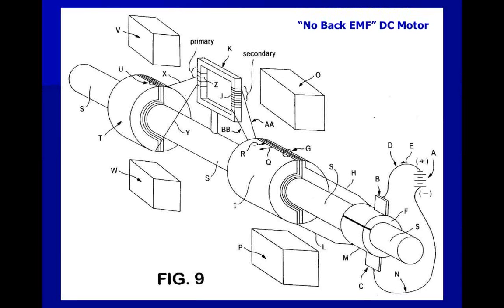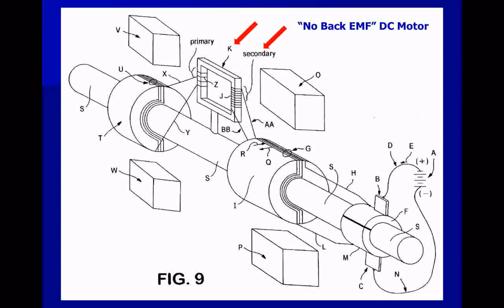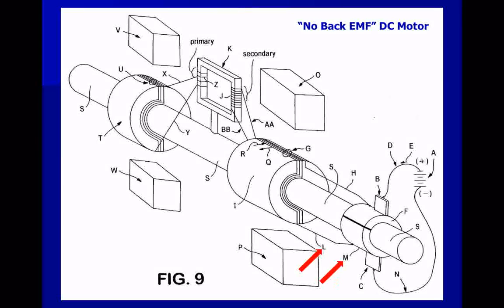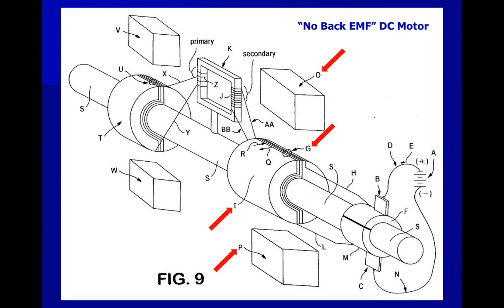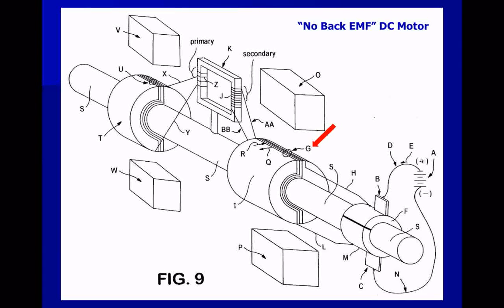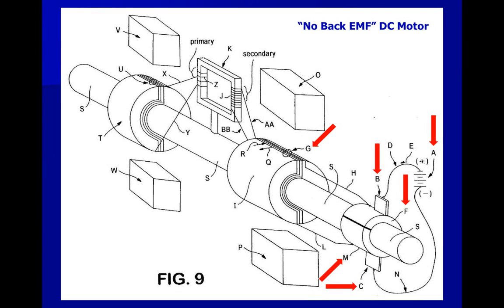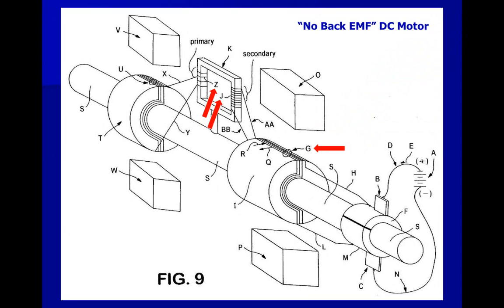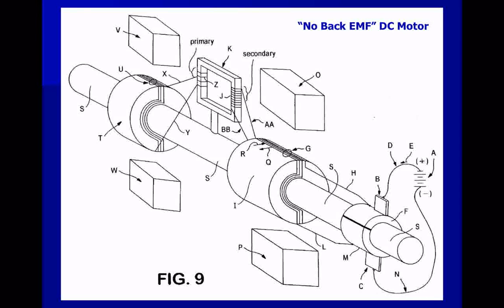No Back EMF DC Motor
This technology removes or cancels all or nearly all of the back electro-motive force (emf) or counter emf in a DC motor.  With its back emf significantly reduced, a DC motor can be operated at a significantly reduced voltage.  This dramatically increases the distance a vehicle powered by such a motor can travel.  The weight of the motor is increased, and a special motor control circuit controls the speed and torque of the motor.